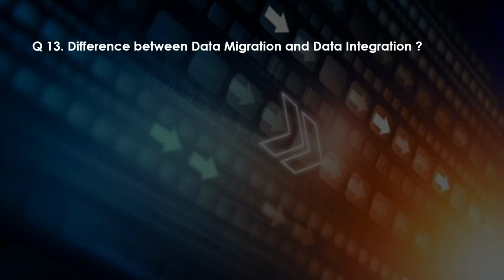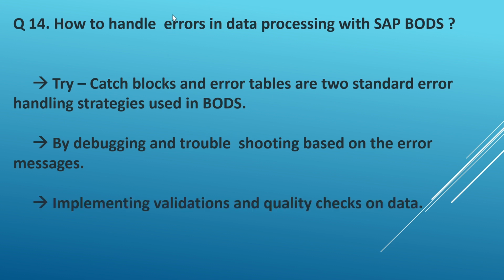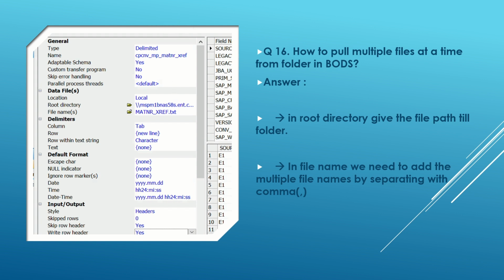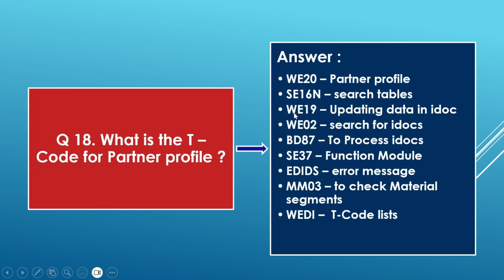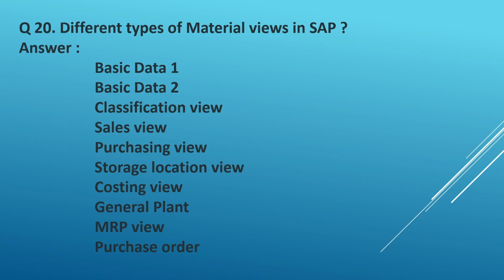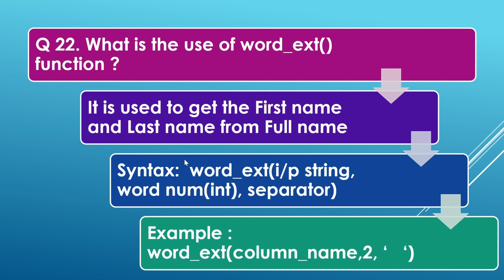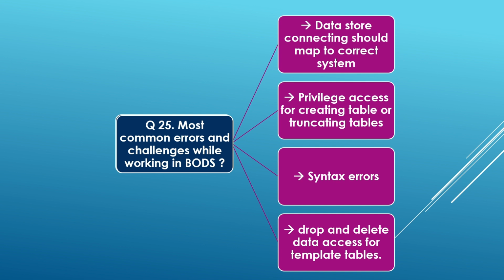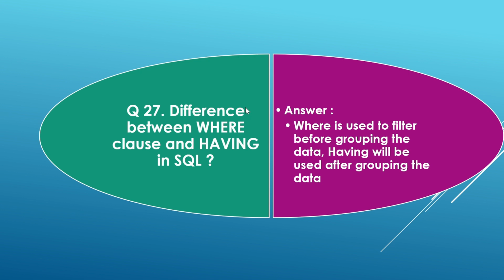SAP BODS Interview Questions | Data Migration | Part - 2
Top 25 BODS interview questions
SAP BODS interview Preparation
BODS interview question and answers
SAP Data Migration
Extraction, Transformation and load
Total 15 questions in this video